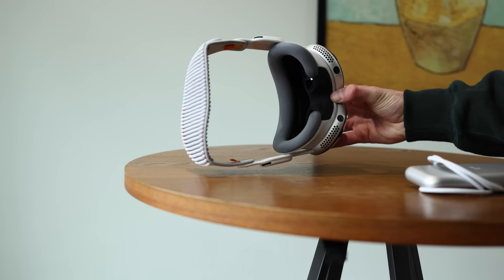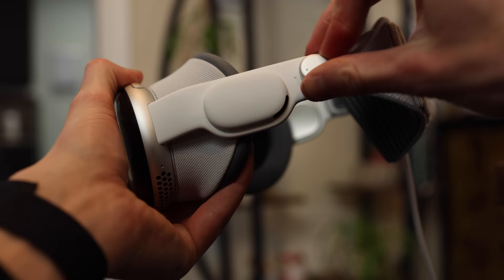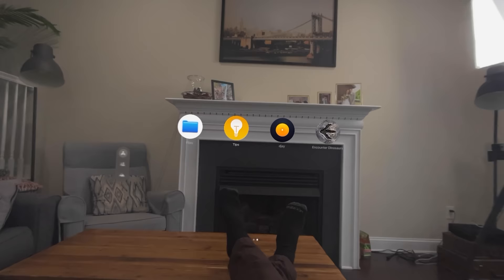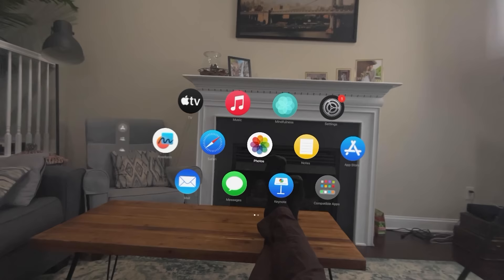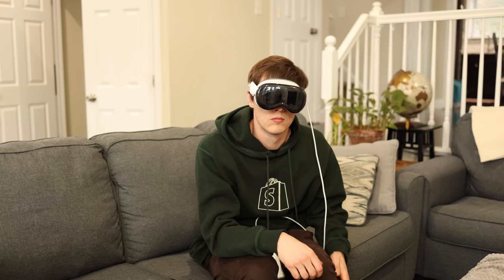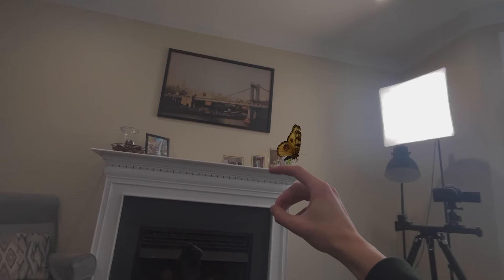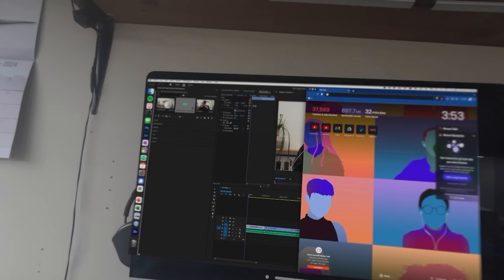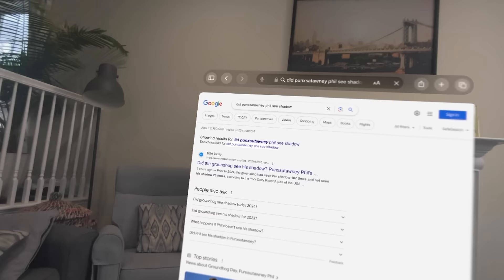I Tried Apple Vision Pro: 5 Things I didn't Expect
I have been using the Apple Vision Pro all day and I found four things that were better than I expected and one that disappointed me.

This is Apple's new VR headset, called the Apple Vision Pro.

Additional review notes:
So I’ve been using the Apple Vision Pro for about half a day now and I found four incredible uses cases that I did not expect until I tried it on, one use case that was better than I expected but still not quite perfect, and a few use cases that I thought would be better and I will never use

Starting off with setup
 Super easy to follow along. There is a tutorial (explain what dials and buttons do

Then you set up your persona:
Capturing persona is cool. The headset has loud external speakers and uses the front display to tell you what to do

The persona is uncanny and looks a bit off but tracks my face well and is pretty close

Then there is opticID, sort of like FaceID but with your eyes. Mine did not work when I tried to set it up

Then you are brough to your home screen. It is familiar, kind of like an apple watch or iphone
To control, you just look and pinch. It is so intuitive

Eye tracking is great. Definitely the easiest way to do this

You can also tap on numberoad that pops up. Not just punching
Keyboard on screen is awesome
Minor distortion on the top

So use case #1 that I did not expect to be as good as it is: reliving memories in 3D
 Of course, you can view photos and videos and they are incredible
 Panoramas surround you and look fantastic
 Stereo video from iphone looks pretty good - has dissolved edges

THEN… 3d photos and videos captured with the Vision Pro are on the next level. It really feels like you are there
Birhday cake - I flinched because it felt like they were blowing on me

Use case #2
 Watching sporting events from a field level - I saw some demo footage of this at a baseball game, a soccer game, an ice hockey game, and some others and this was unreal. Definitely the absolute best way to watch any sporting event. The 3D aspect is unreal

Use case #3
 Watching concerts in 3d up front
 The surround sound is incredible
Good sound quality
You can pair with the latest airpods pro for lossless audio

Use case #4 that I think will be a massive game changer - 3D movies and interactive media
 I saw this on appleTV
 Super immersive

Use case #5 that yielded mixed results - laptop usage
Eye fatigue is still very real

What didn’t go well
 Motion sickness from moving shots
 The headset is light-ish and comfortable, but after an hour, it starts to feel heavy and a bit less comfortable

There is a travel mode to stabilize visuela s for like a plane of something

Surroundings can be blocked but then if it moves it becomes visible
Good spatial understanding but not perfect. Floor shadows, butterfly

Laptop extension
 Only one screen at a time
 Can read text well
 It is nice that I can actually see my keyboard well, unlike Meta Quest headsets
 If you have a small macbook and are on a plane, this could be good
 Center is crystal clear and great resolution. Peripherals are not so good, so you need to turn your head

I think I could actually work on this but I would need to change my style of window usage

One last note - when I take it off, I feel like my eyes don’t work for like 15 minutes. I feel like I am cross eyed and struggling to see stuff. Definitely some eye fatigue

Big uses:
Sports
Movies
Concerts
3d photos and video memories
Maybe laptop extension